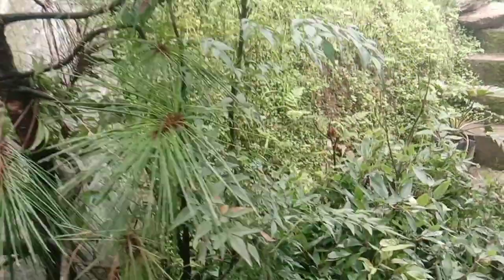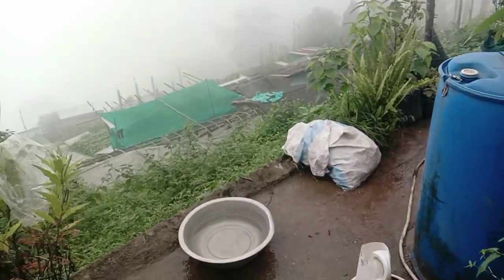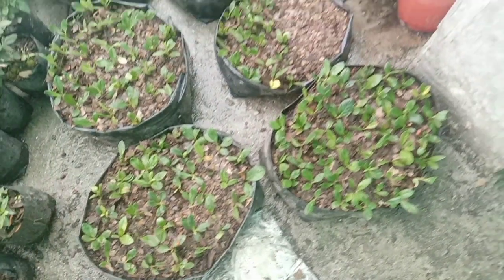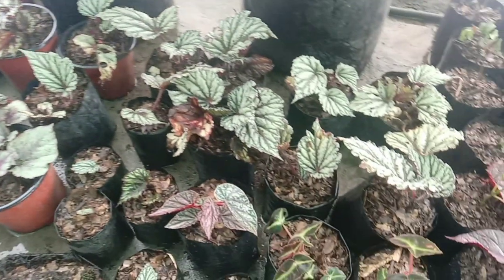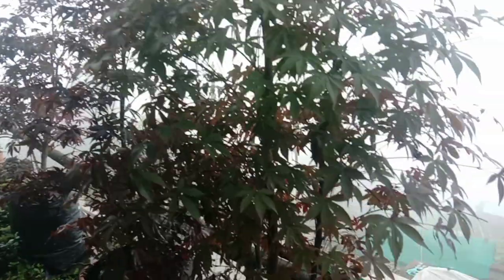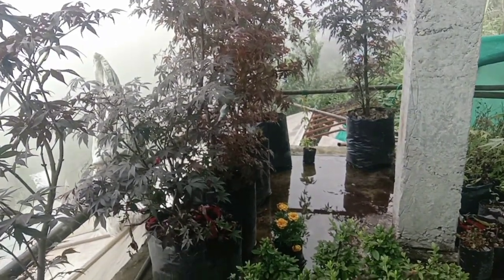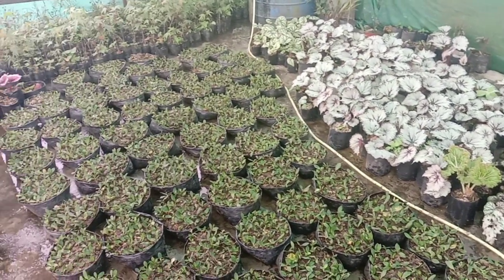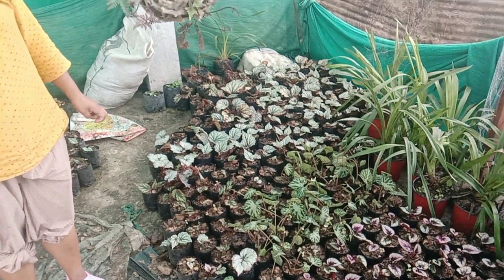COUPLES Survive Selling Flowers | Marybong SURBIRDHURA | Random Village Vlog Nepali USVLOG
COUPLES Survive Selling Flowers | Marybong SURBIRDHURA | Random Vlog

This is to inform you that the video content on Floriculture is all about Azelia flower, Maple Plant, Bagania, Succulent, etc which's distribute in different places of India by the owners.
    If anyone interested in flower business can contact on the given number above for more informations.

If first time in the Channel

Regards~USVLOG